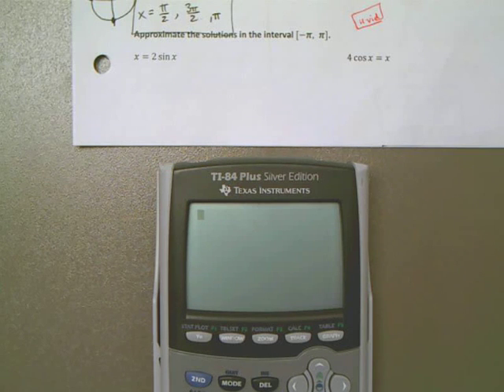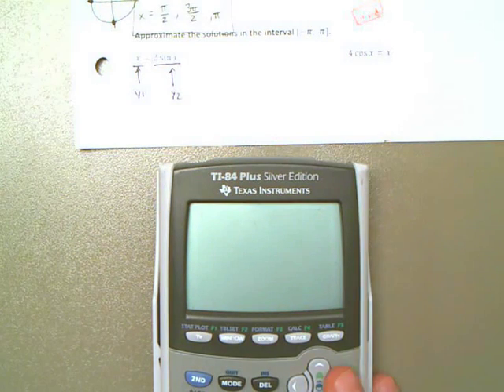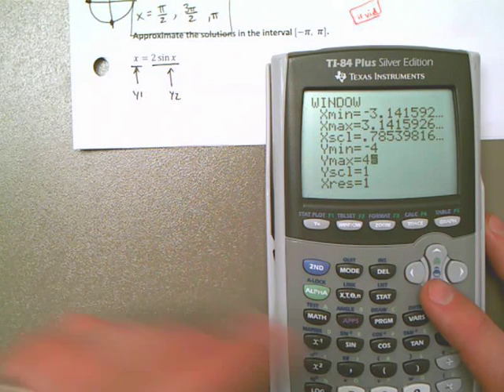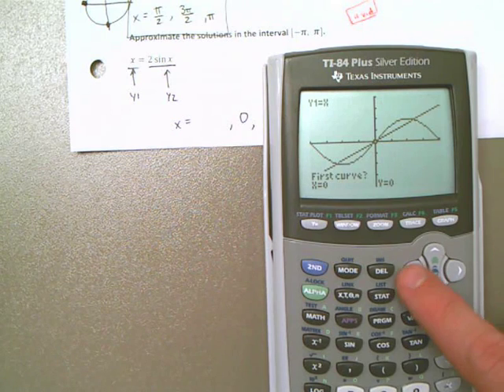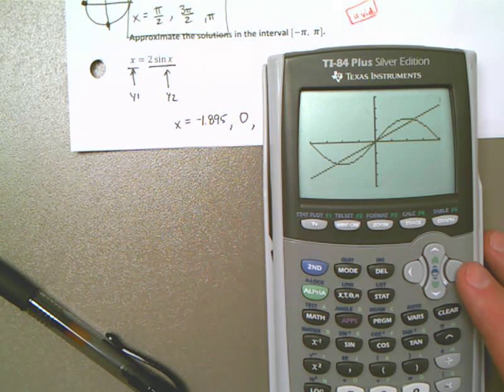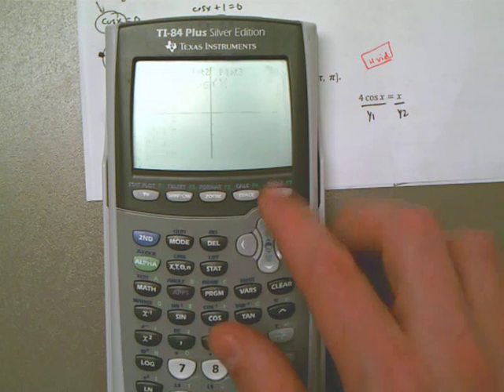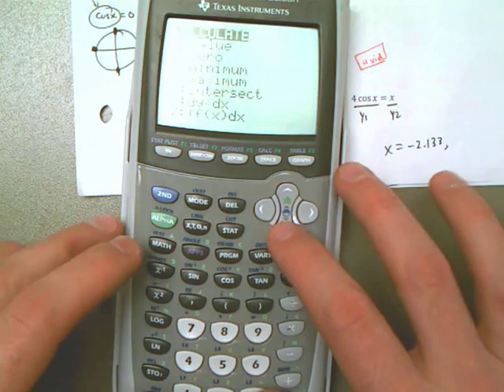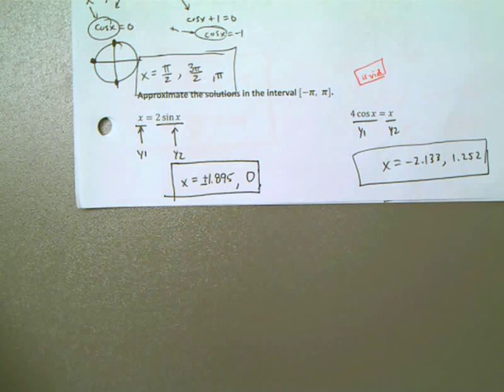Lesson 5.3 Example 11 - Approximate the Solutions to a Trig Equation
When the instructions to a problem say that you should "approximate the solution," it means "use your graphing calculator to find the intersection of the two given lines, and then round your answer to an appropriate decimal value." In this video, I walk you through the process of approximating the solution to a few trigonometric equations.